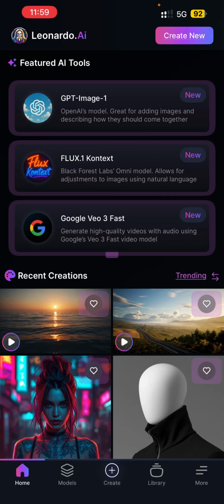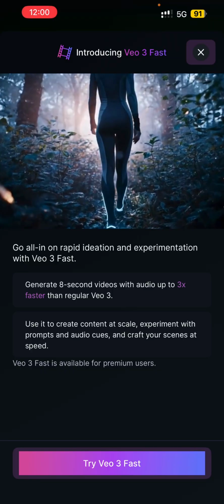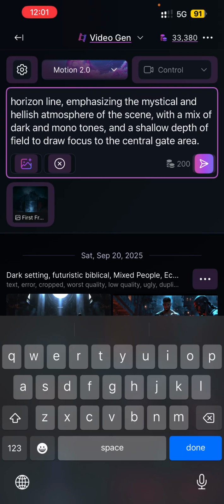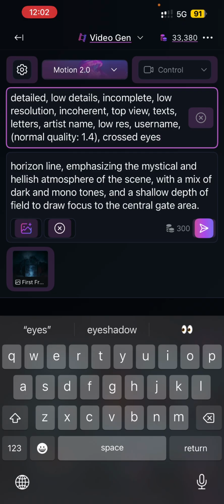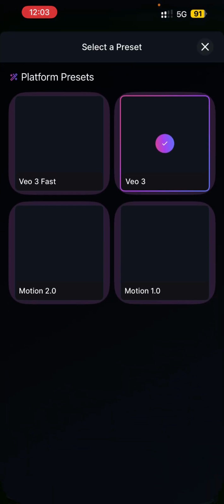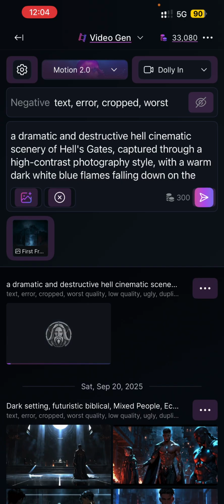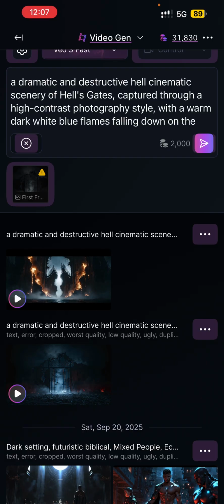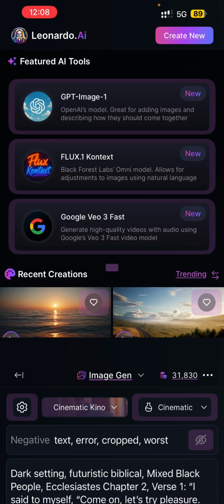09:24:2025: Quick leonardoai video tutorial for ios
09:24:2025: Quick leonardoai video tutorial for ios more will be coming soon stay tuned